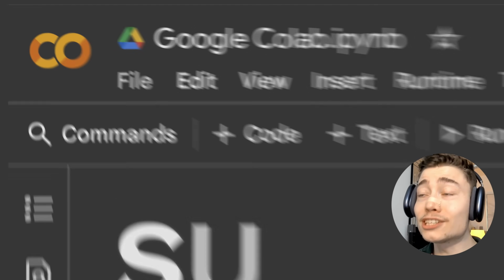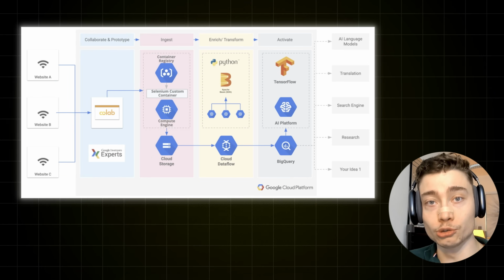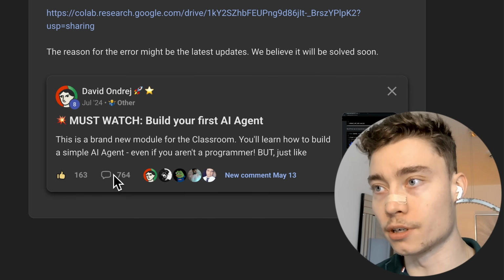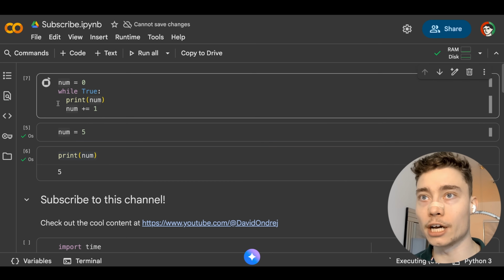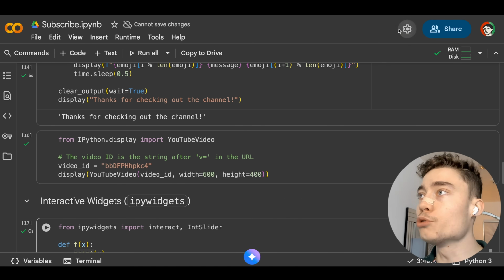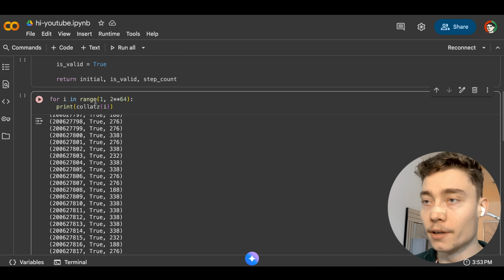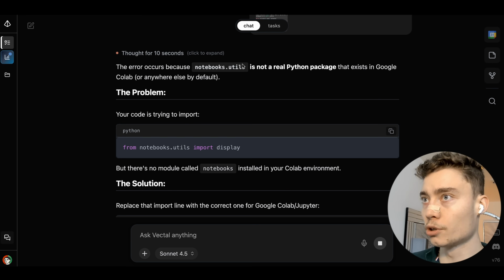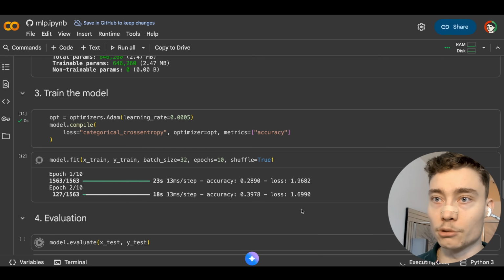Build Anything with Google Colab, Here’s How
Wanna master AI coding?

Google Colab is the most underrated AI tool, and in this video, i'll show you exactly how to use it to build anything.